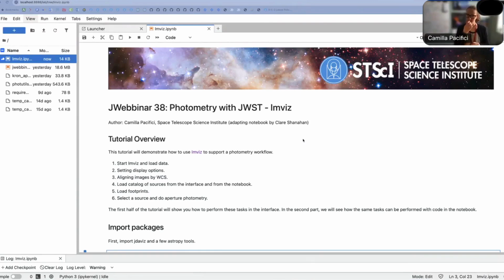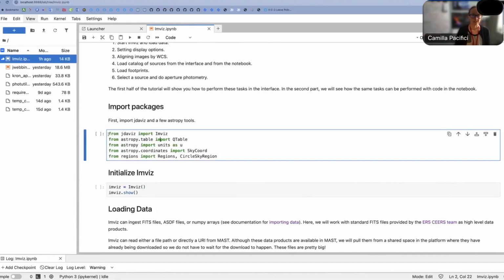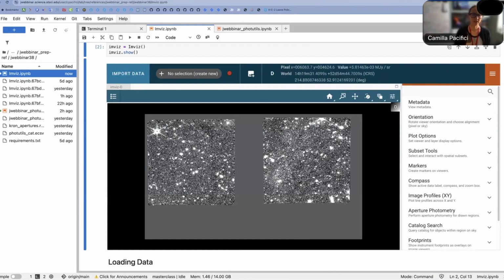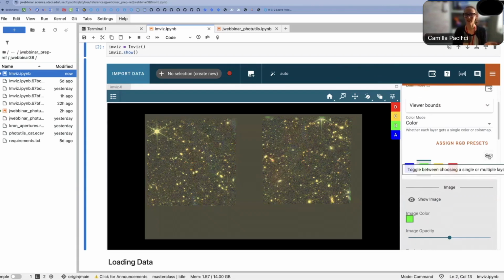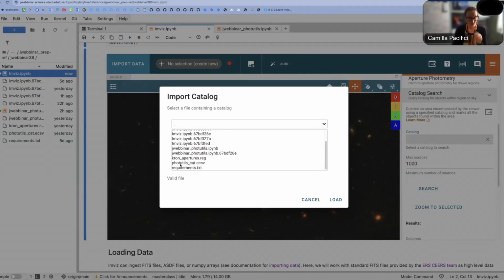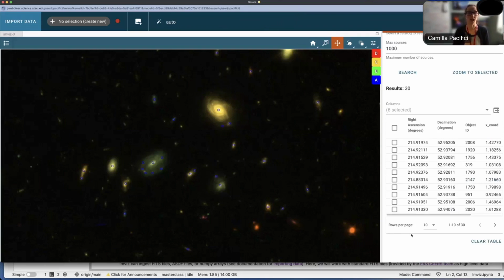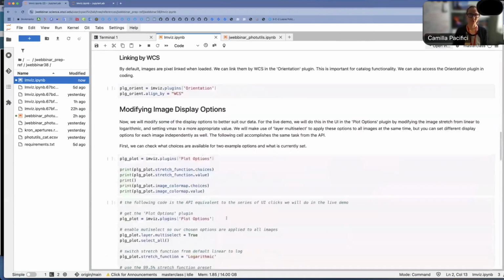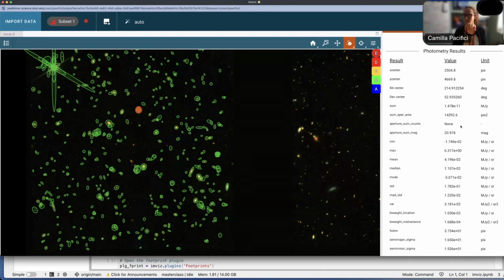Photometry with JWST Imviz from JWebbinar 38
This video from JWebbinar 38, “Photometry of a JWST/NIRCam Extragalactic Field with Photutils,” This video demonstrates how to use imviz to support photometry. This is the second video in the series. The other video is:

1. Photometry of a JWST/NIRCam Extragalactic Field with Photutils